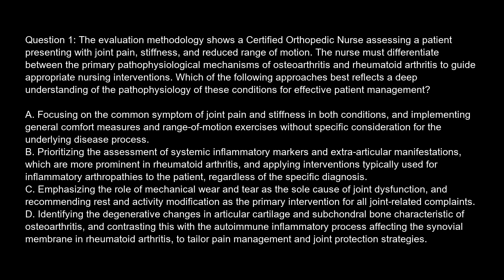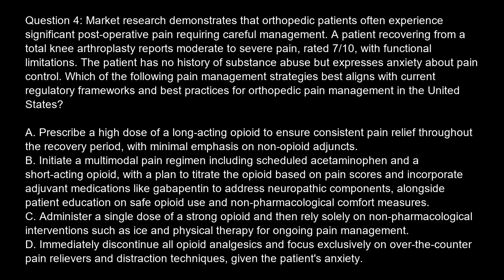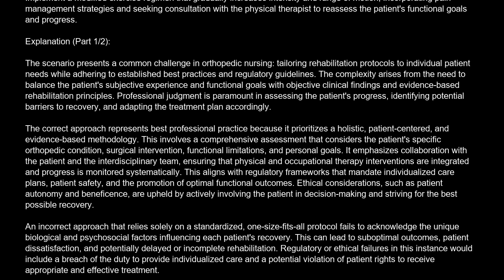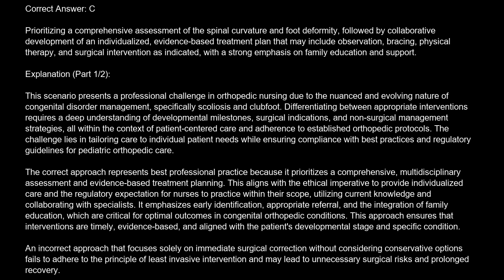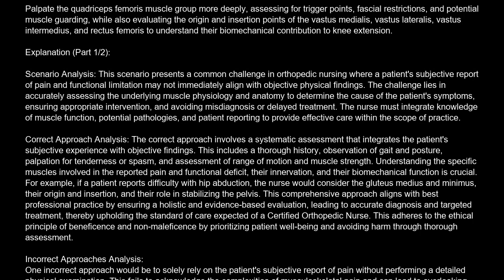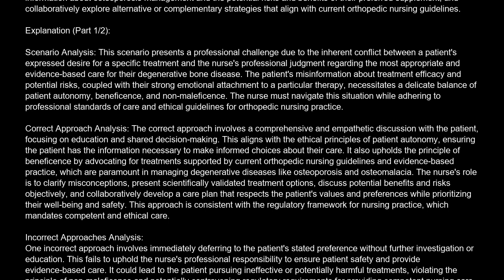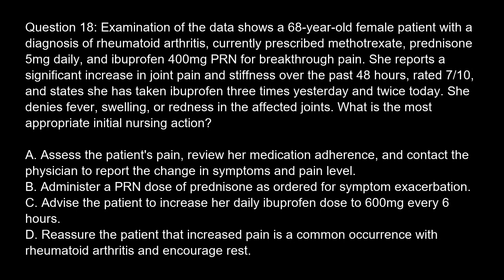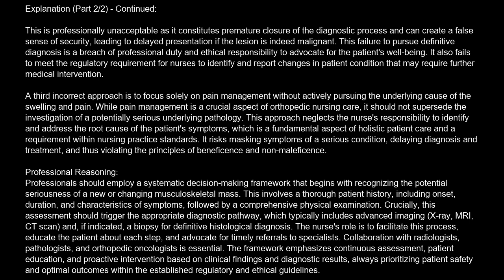Certified Orthopedic Nurse Free Practice Test video